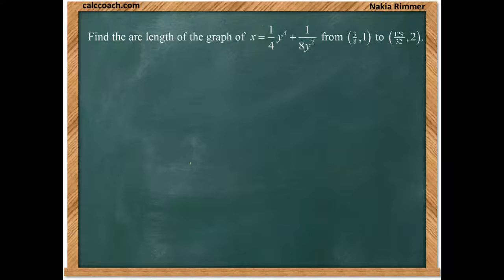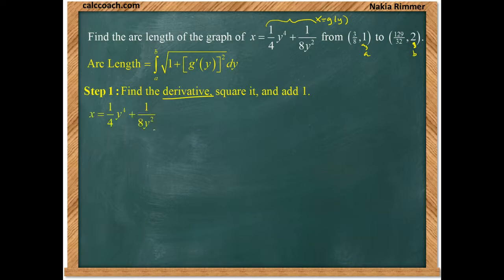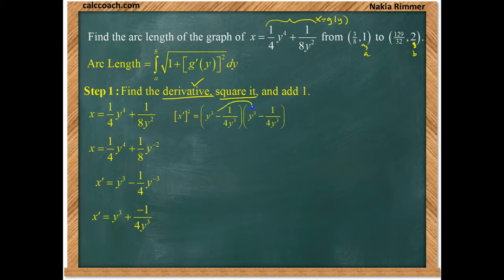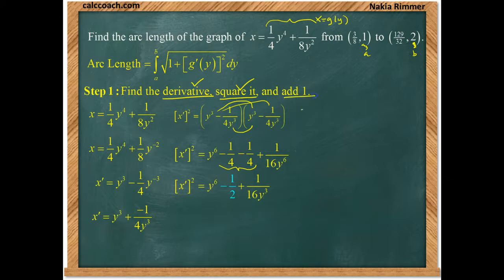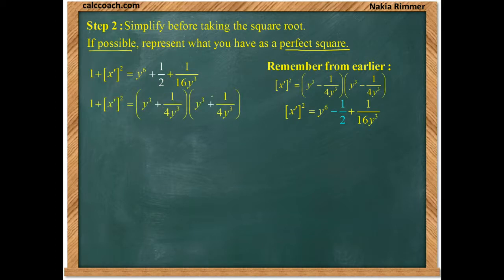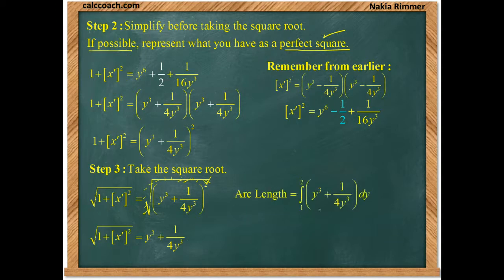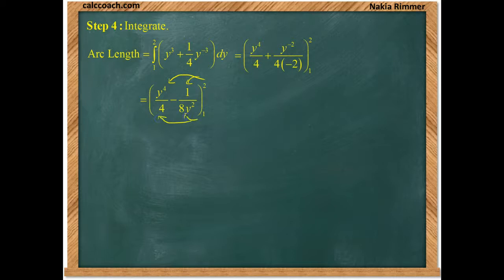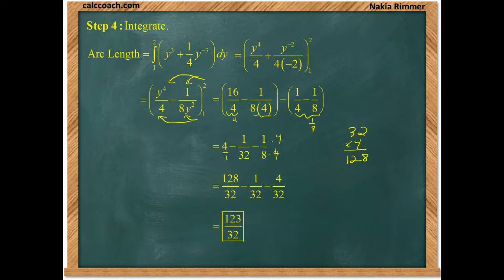Integration Application: Arclength Example 1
Find the arclength of a function y=f(x) between given x values.